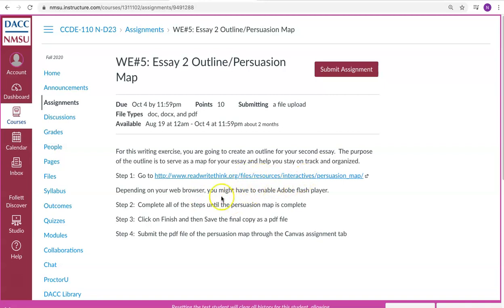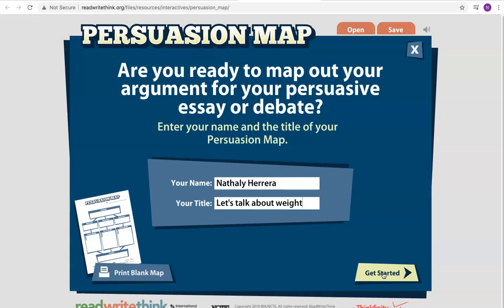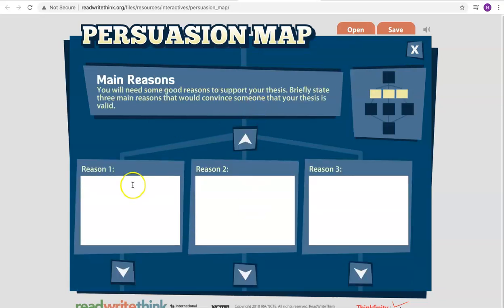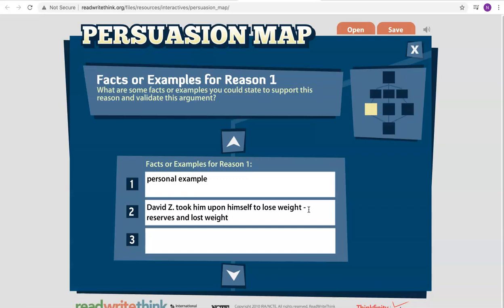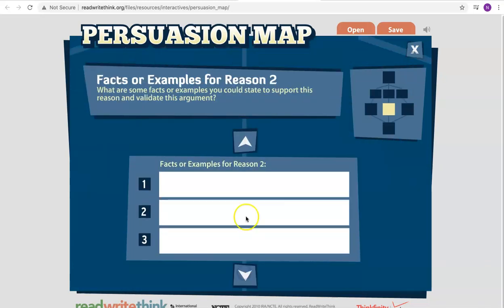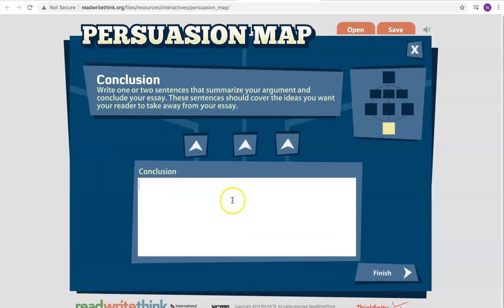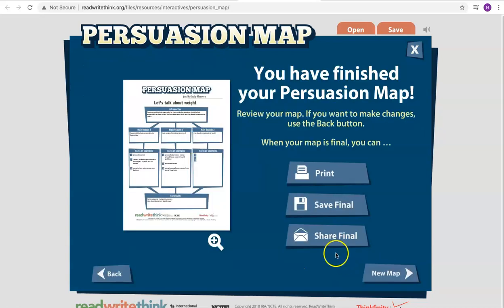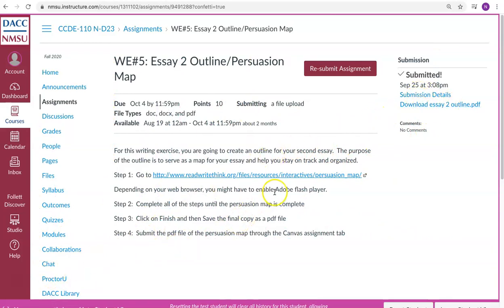Persuasion Outline Instructions